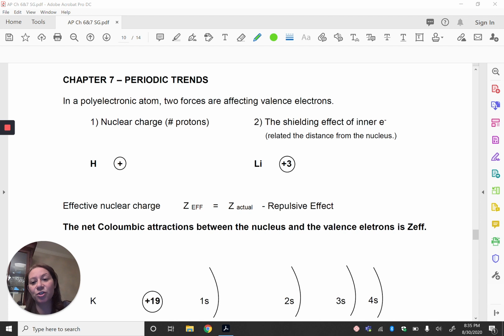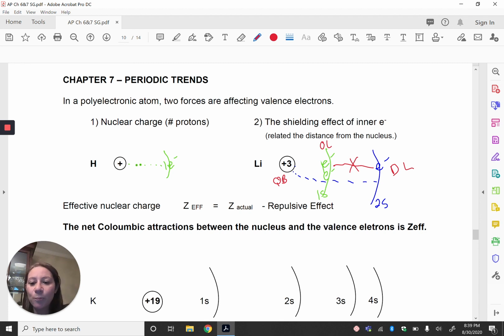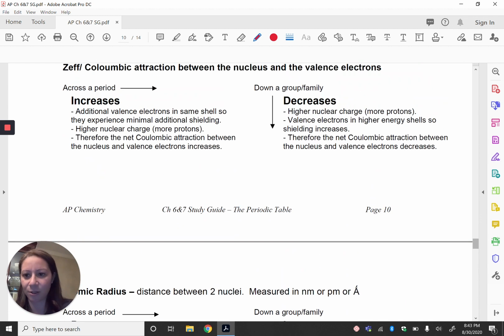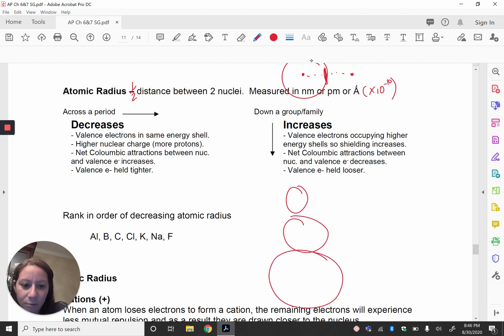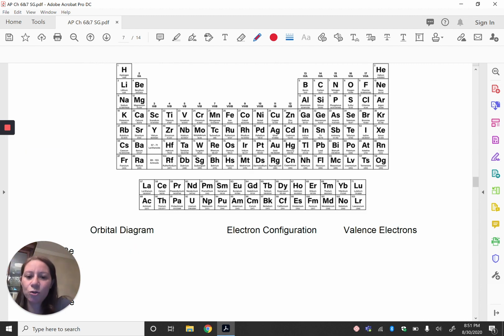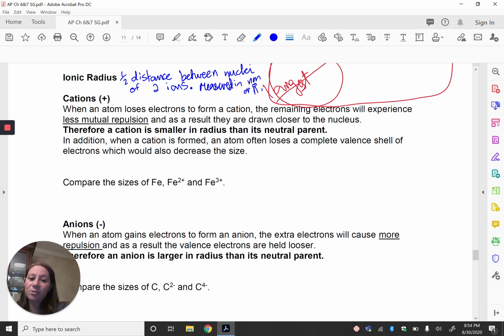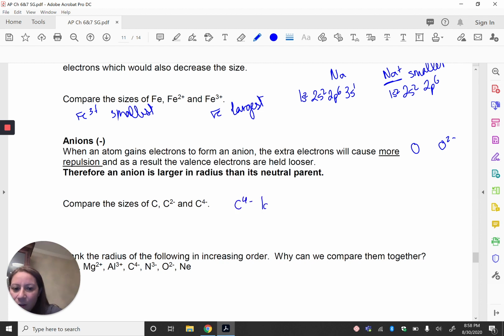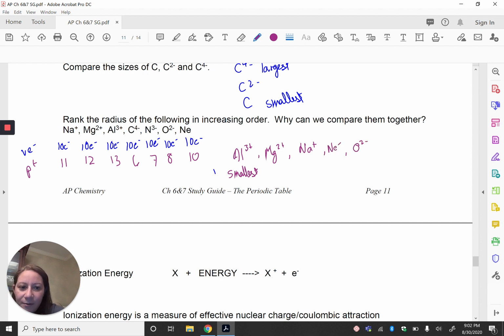AP Chem Ch 6&7 - Zeff & Atomic Radius - Part 5 of 7